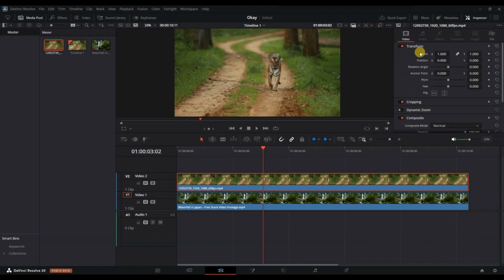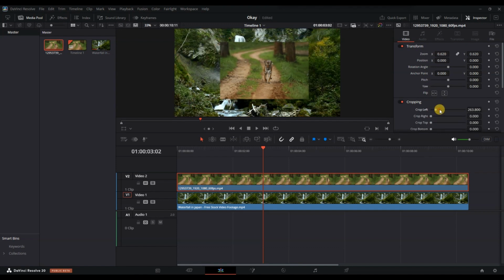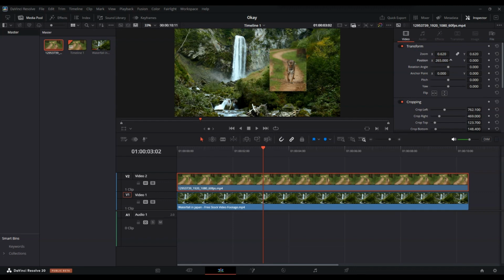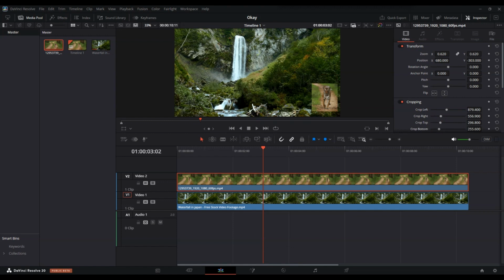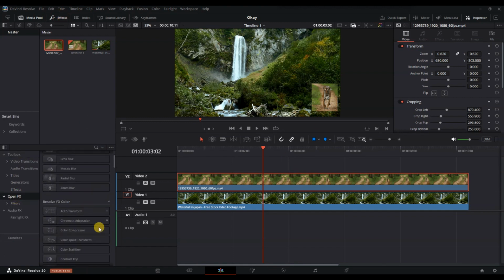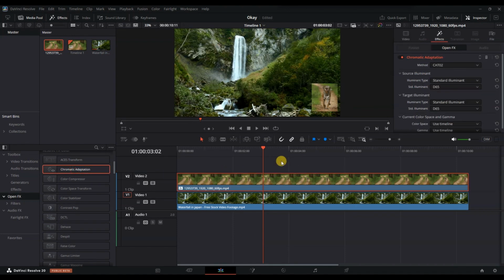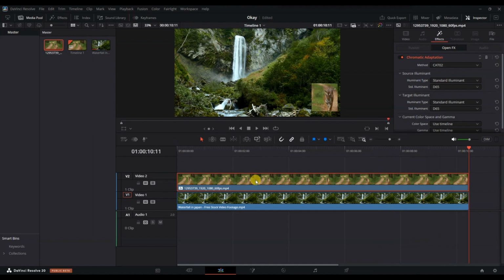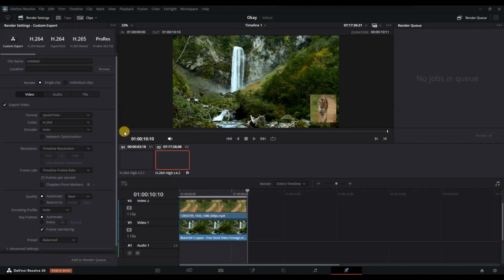How to Add Picture in Picture Effect in DaVinci Resolve 2025?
Want to learn how to add a picture-in-picture effect in DaVinci Resolve quickly and easily? In this step-by-step tutorial, we’ll guide you through creating a professional picture-in-picture (PiP) effect using DaVinci Resolve’s built-in tools. Whether you’re a beginner or an intermediate video editor, this guide will help you resize, position, and enhance your clips for that perfect PiP look. From importing clips to applying effects like borders and shadows, you’ll get all the tips you need to make your videos more dynamic and engaging. Follow along to master the picture-in-picture effect in DaVinci Resolve and boost your editing skills today.